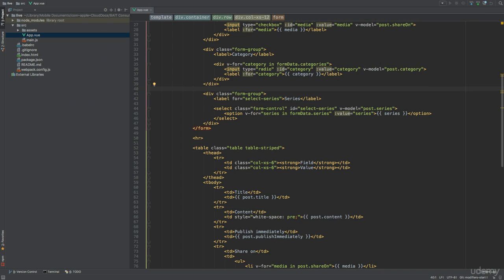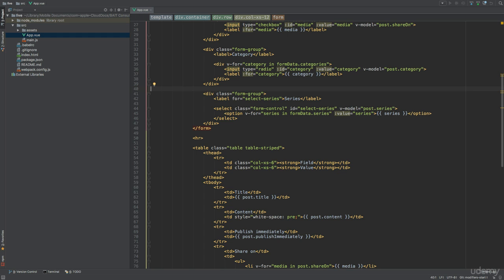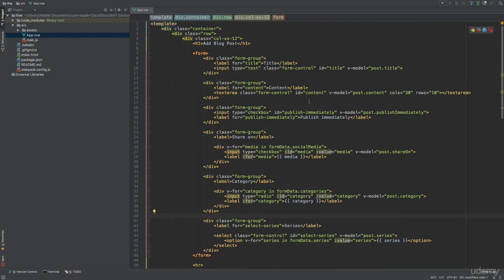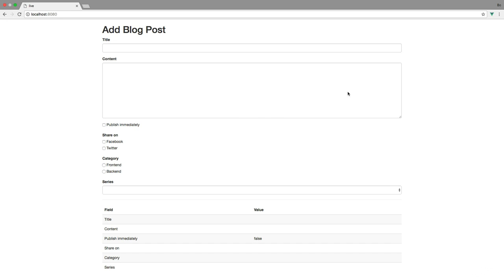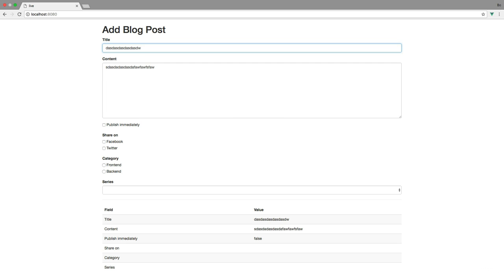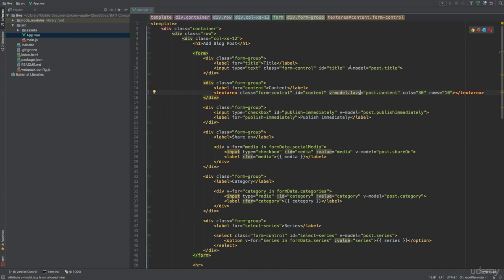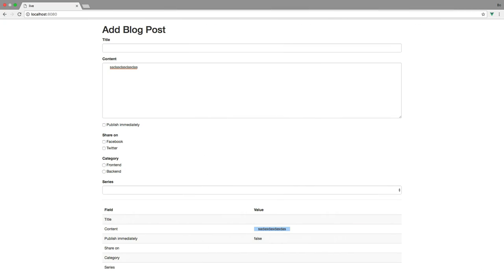Vue.js 120 Modifiers